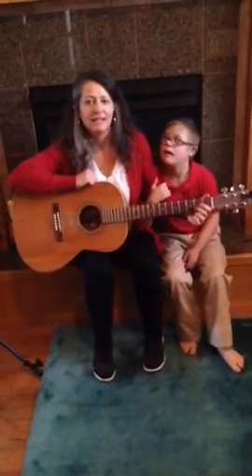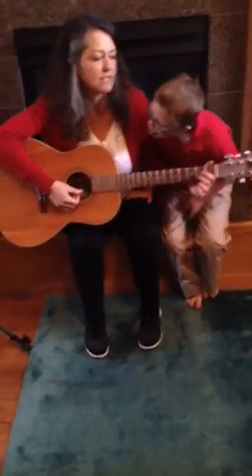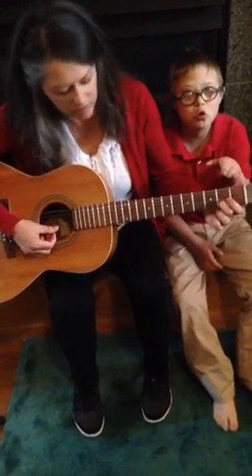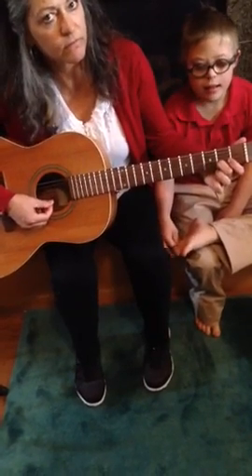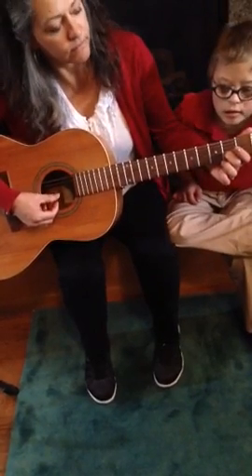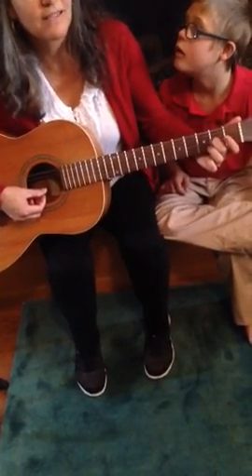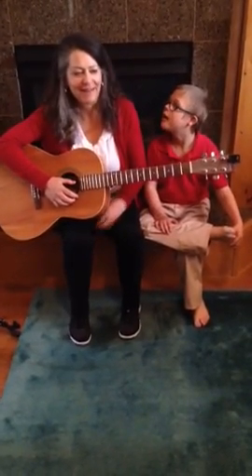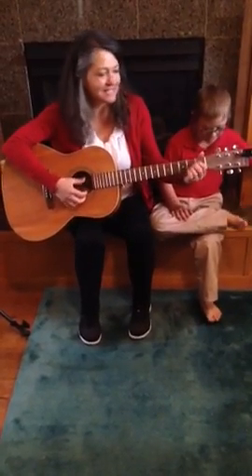Mimijoknow Boil the Cabbages Down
We Can Play Guitar Book 2 Lesson 19